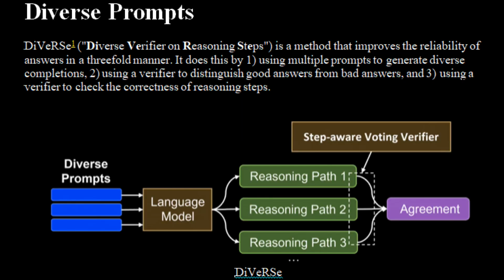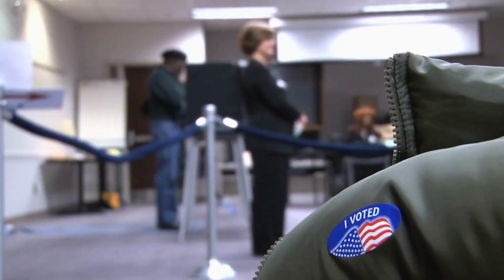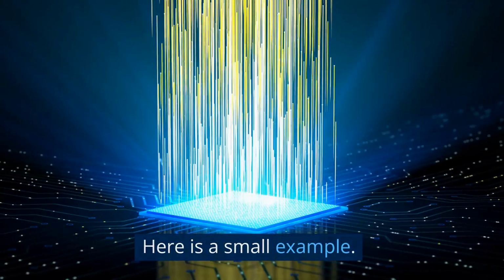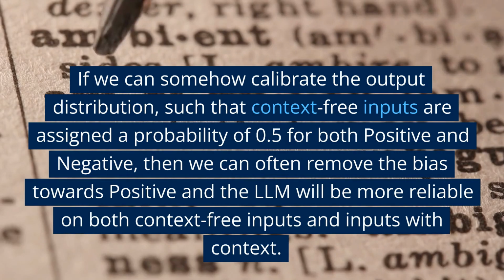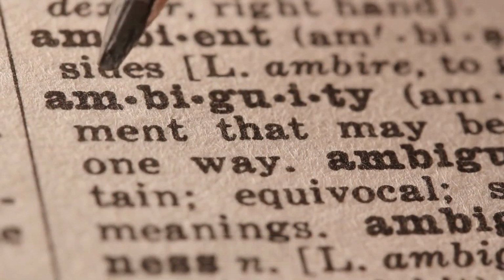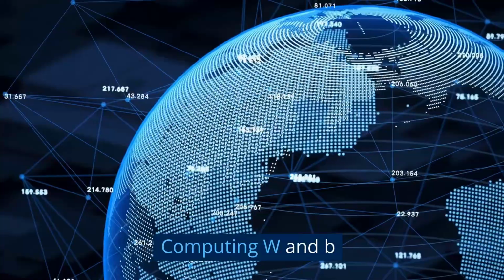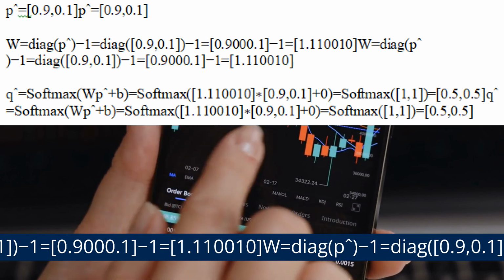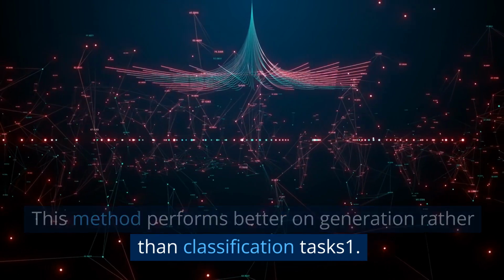AI Prompt Engineering 101 Part 4 is an advanced video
This is the fourth part of a series of videos that explains how to get AIs to do what you want them to by the use of prompts. AI prompting is the future. Think of a prompt as instructions given to an AI. This video was made using Pictory AI. This video will help you to better understand how AIs work and how to communicate with them. It can also help you avoid mistakes and find potential new use cases for AI. AI is quickly becoming the new way work gets done. Learn about this fascinating new field.